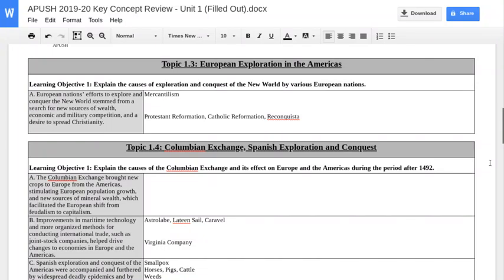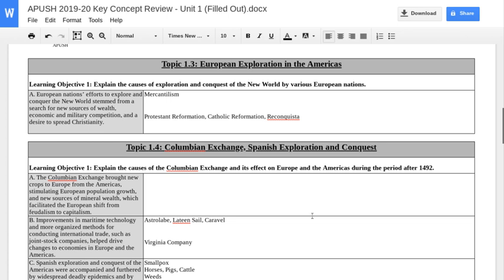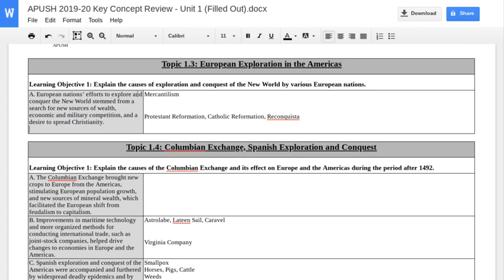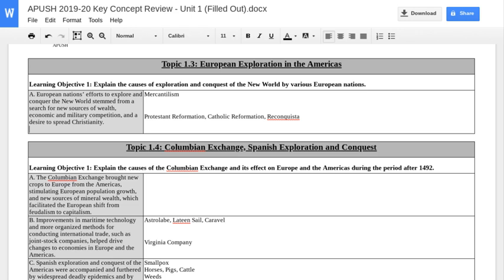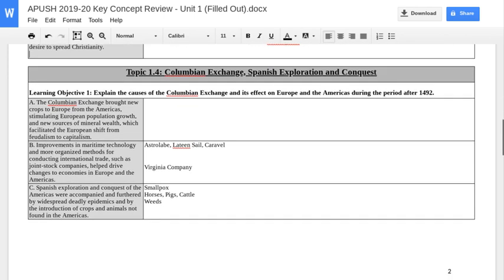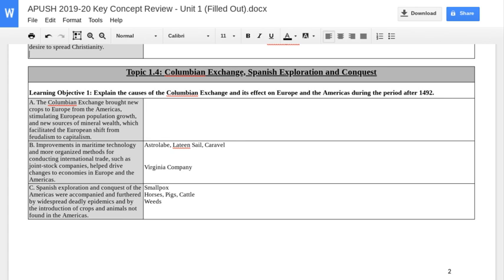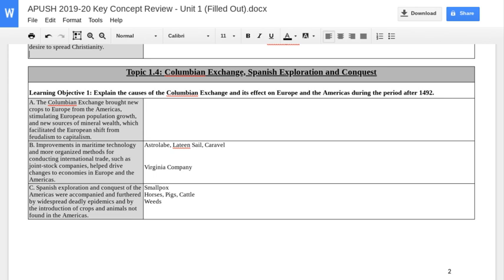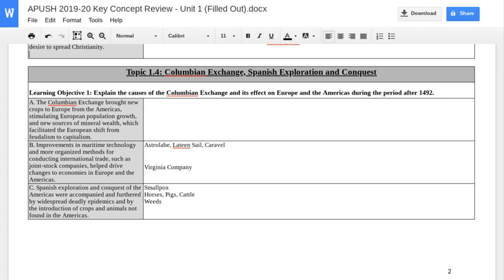APUSH: Topics 1.3-1.4